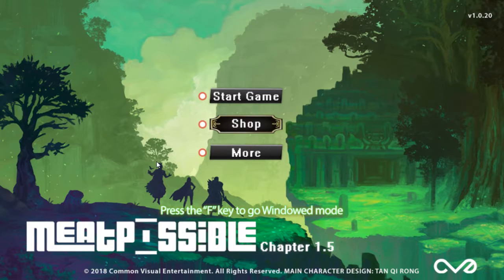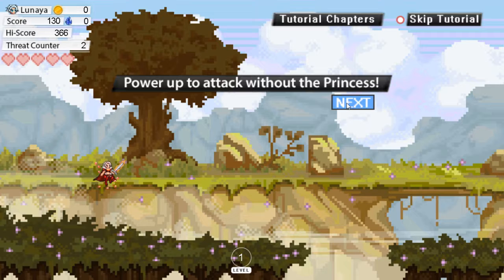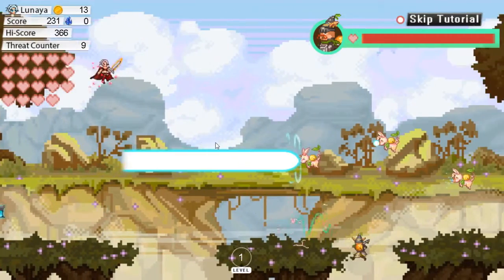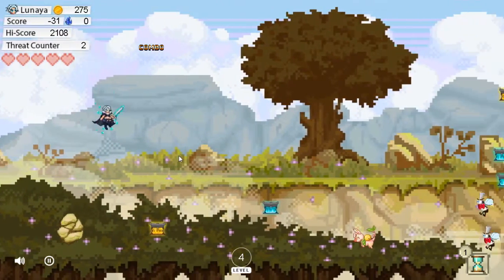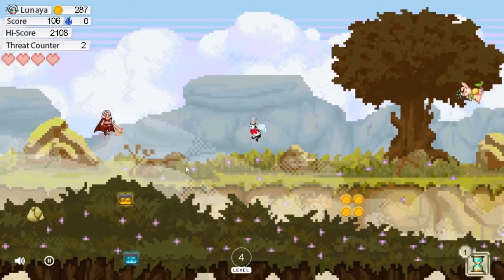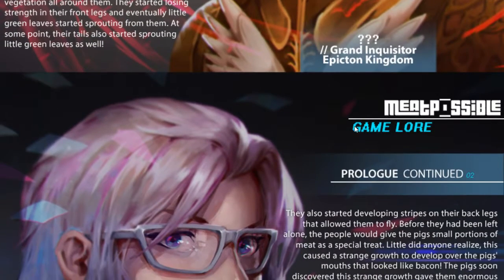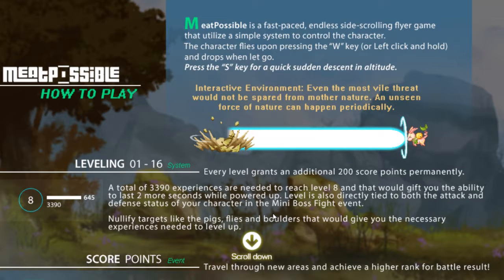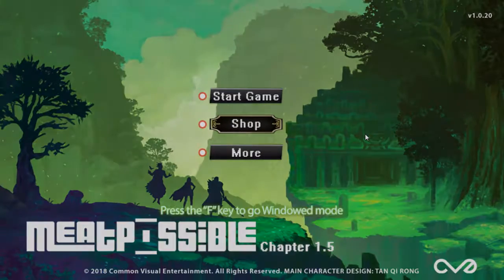MeatPossible Chapter 1.5 | Indie Game | Well I Said I Wanted To Try New Things...